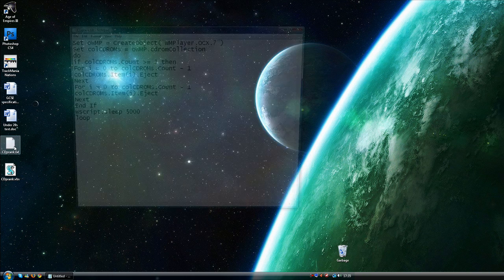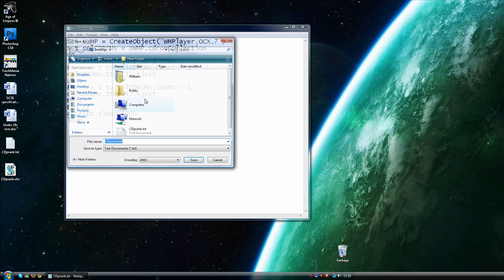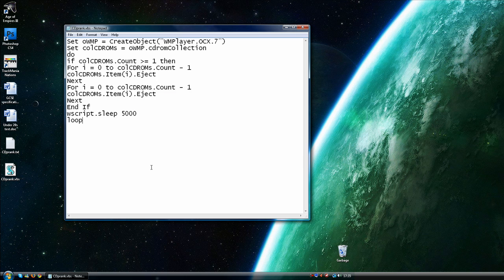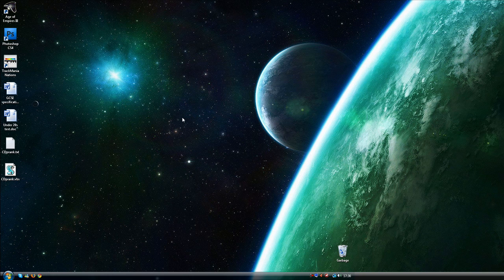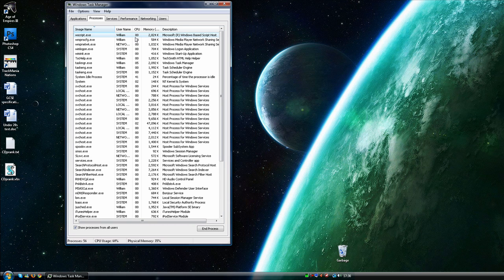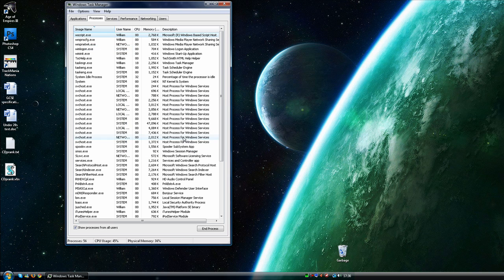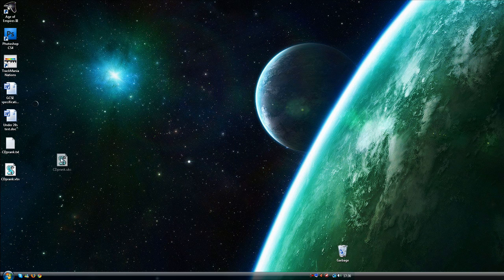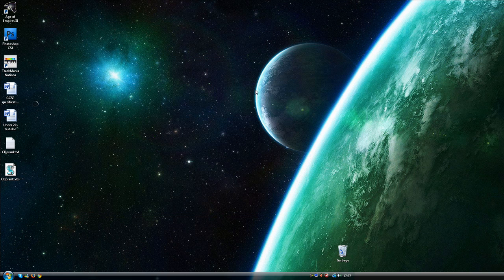Windows Trick - Great funny confusing prank that makes CD drive go crazy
This is a cool video showing you how to make the CD drive constantly open and close. To make the drive open more frequently reduce the number after the sleep in the script

WARNING!!! youtube does not allow the arrow pointing to the right icon

On this line in the script replace the * with the character above the . button

if colCDROMs.Count *= 1 then

This is the script remember to replace the * with the icon above the . icon

Set oWMP = CreateObject("WMPlayer.OCX.7")
Set colCDROMs = oWMP.cdromCollection
do
For i = 0 to colCDROMs.Count - 1
colCDROMs.Item(i).Eject
Next
colCDROMs.Item(i).Eject
Next
End If
wscript.sleep 5000
loop